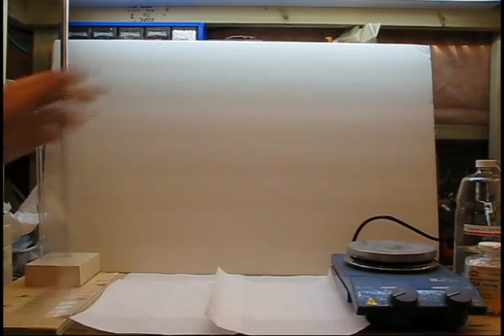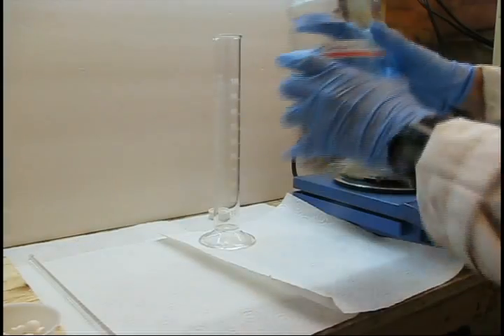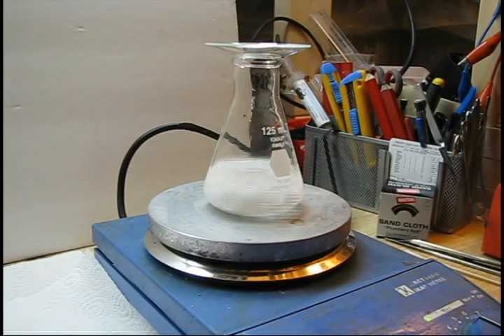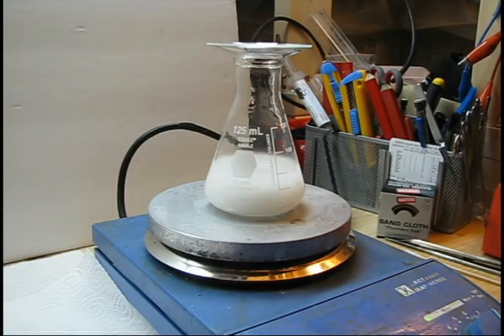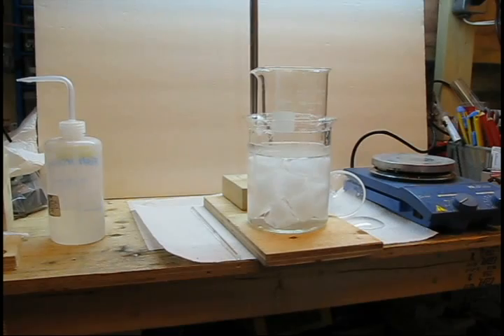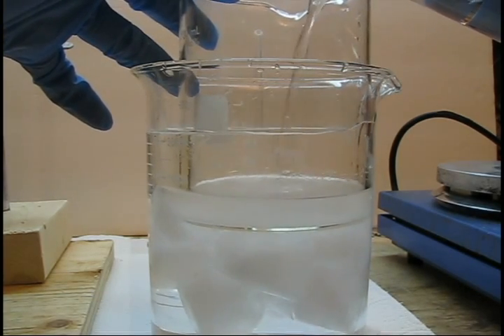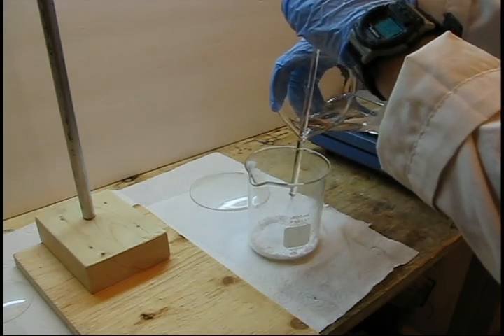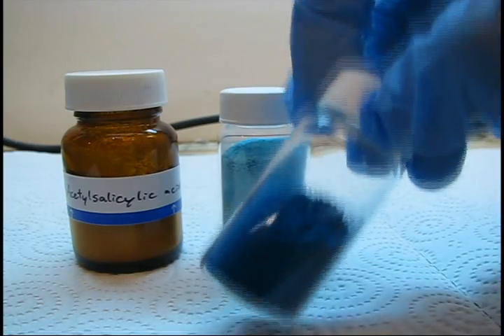Acetylsalicylic acid (ASA) extraction from aspirin tablets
Here is a brief video guide to extracting acetylsalicylic acid from aspirin tablets, which can be used for several other experiments.

Note: the video editing might be a little rough. It took me 48 crashes of Adobe Premiere to finish this video. I'll fix that for the next video...